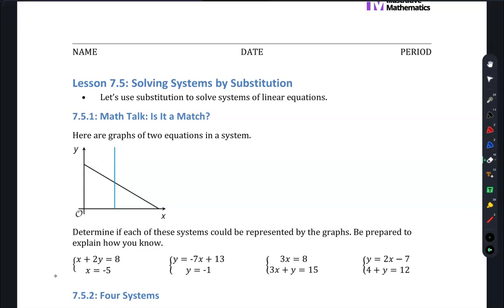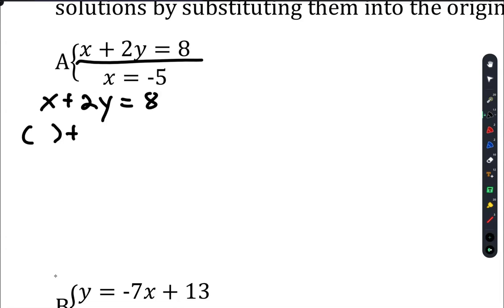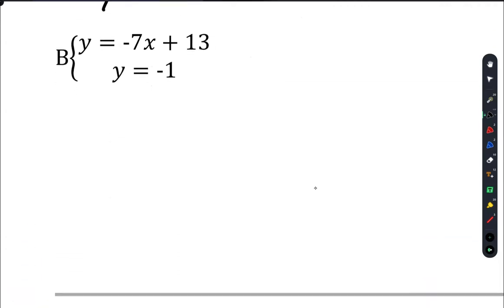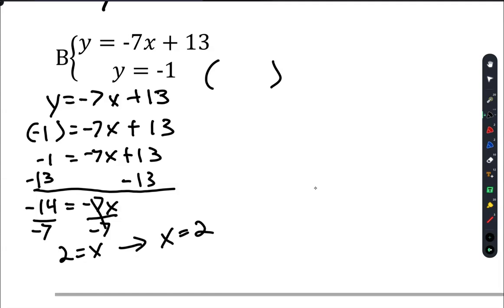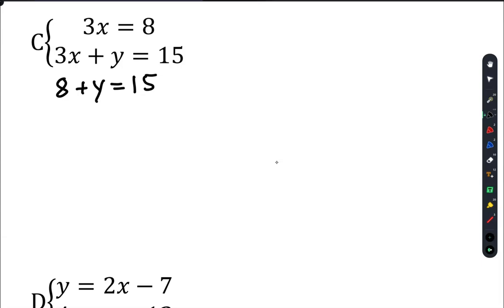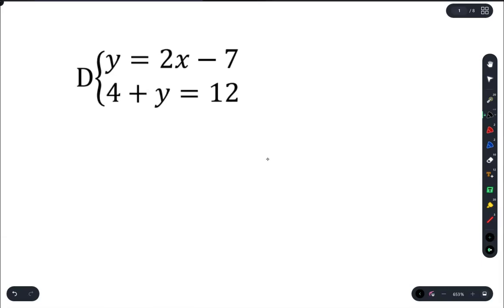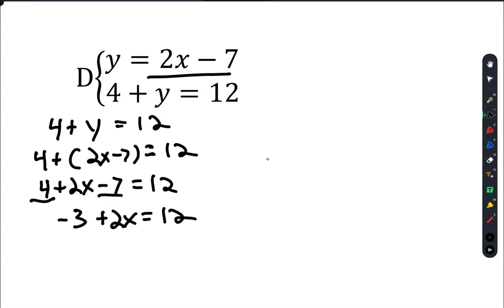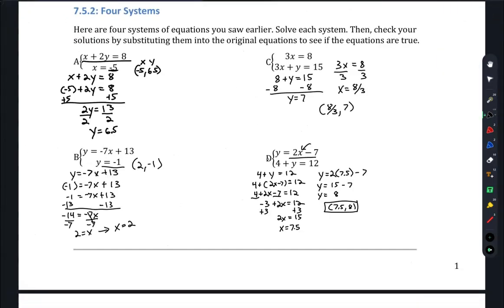Lesson 7 5 Solving Systems by Substitution